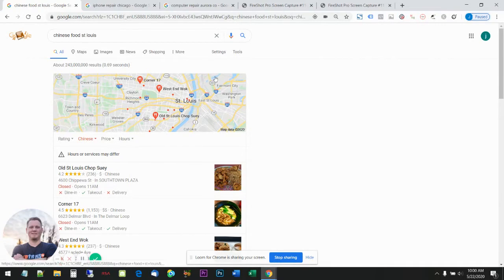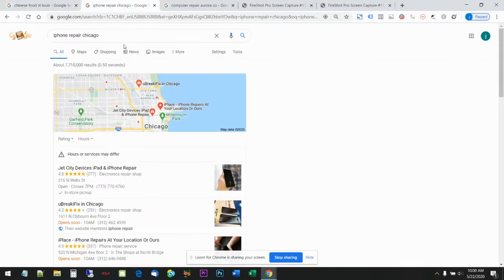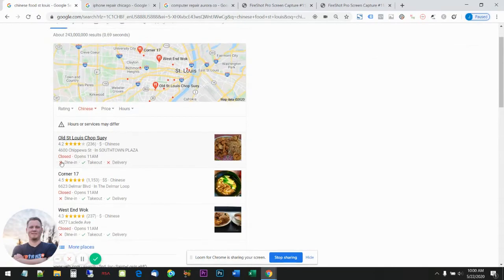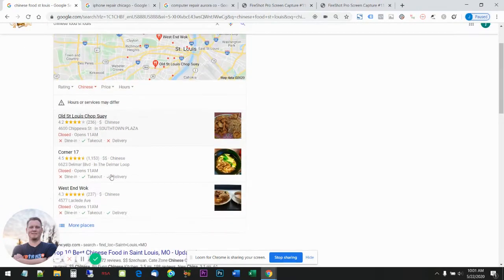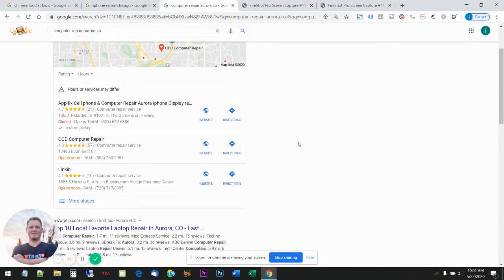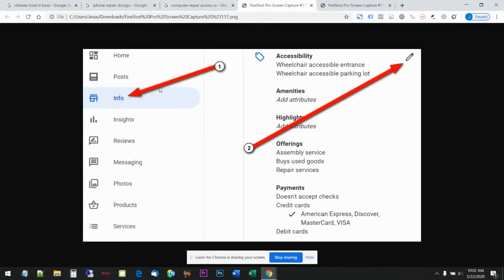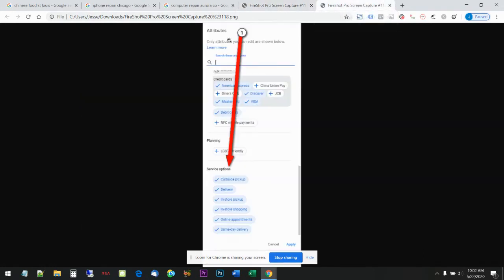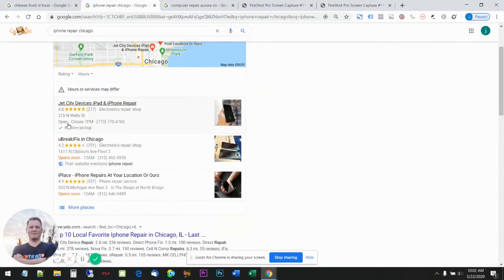Coronavirus Updates For Google My Business Attributes That You Should Take Advantage Of 59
This is a special mini-episode, to let you know about new coronavirus related attributes that are available in Google My Business. Not many companies are taking advantage of this right now, so it is important to take the time to investigate this if it applies to your business! This can help your visibility, your clicks and conversions, and have a positive impact on your GMB SEO. Check out the show page for a link to the YouTube video, so you can see the screen-cast with examples and guides on how to do this in your GMB listing.

Google has released some new Google My Business attributes related to the Coronavirus pandemic
You can add attributes such as curbside pickup, take out, delivery, and in-store shopping
Not many businesses are taking advantage of this attribute right now
You may have to change your primary business category if you are not seeing the attributes
Discover what categories your competitors are using if they trigger attributes but you are not